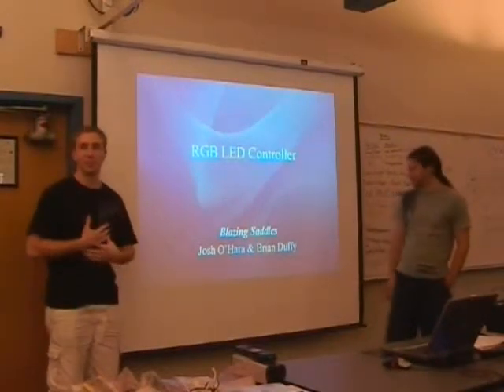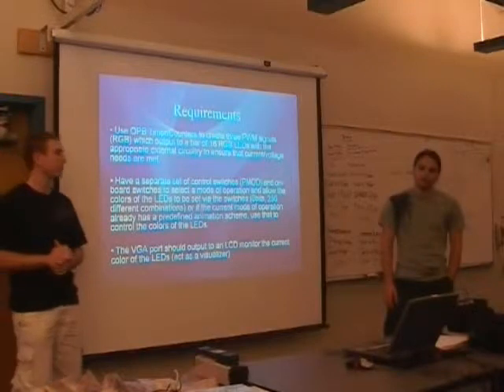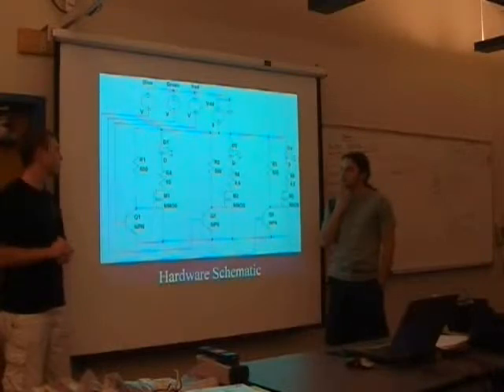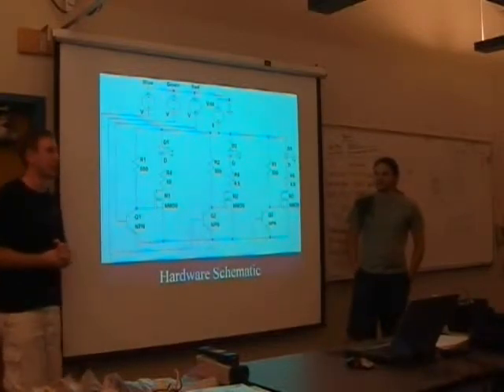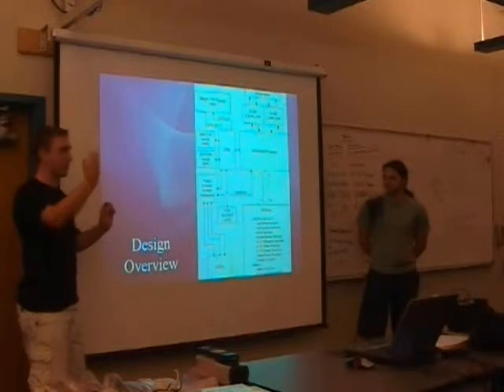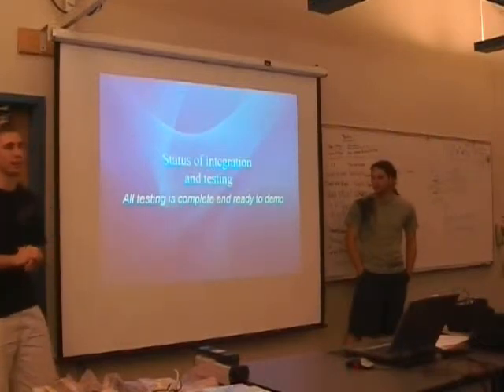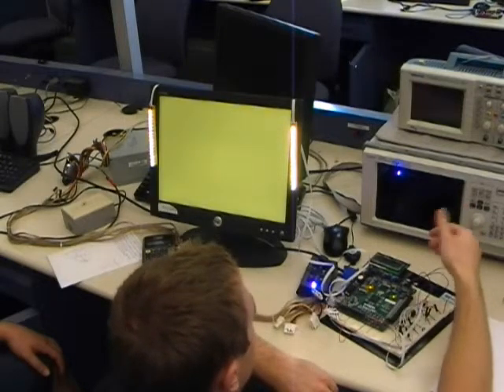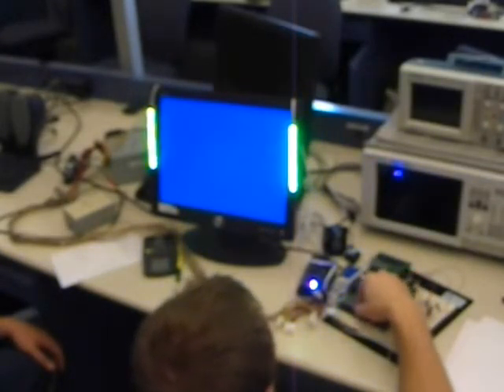RGB LED Controller with VGA Support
16 RGB LED strip
Members: Josh O'Hara, Brian Duffy